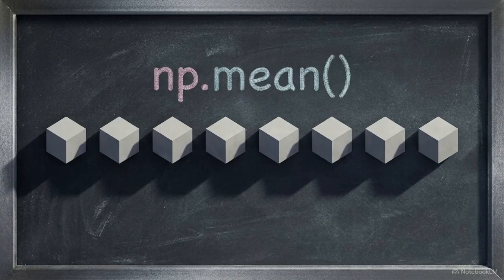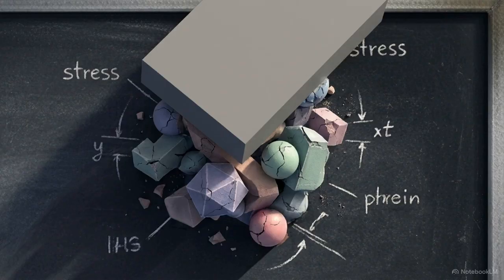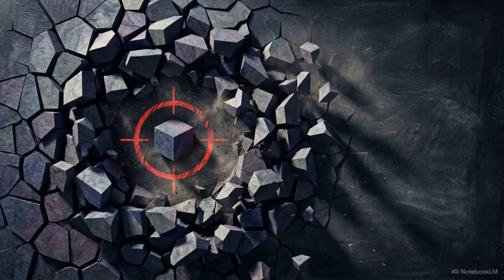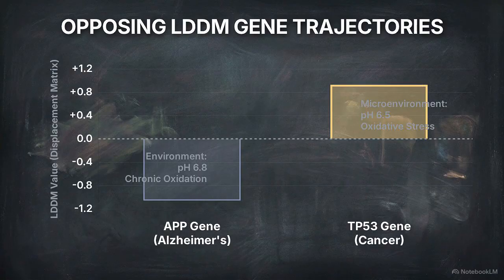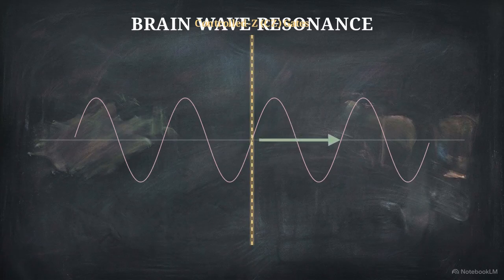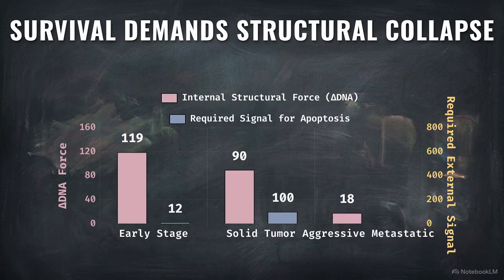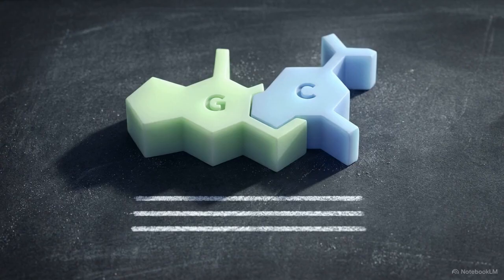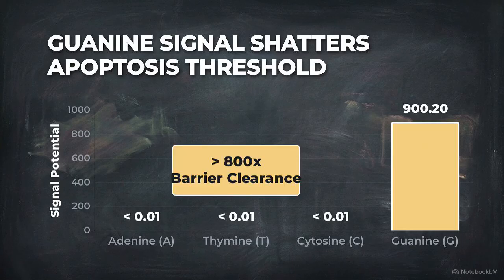The Math of Metastasis Phase Inverting Alzheimer s to Target T